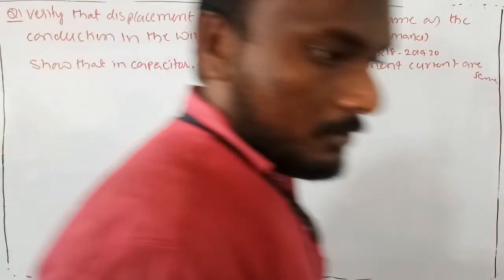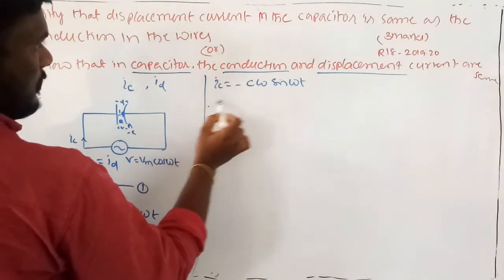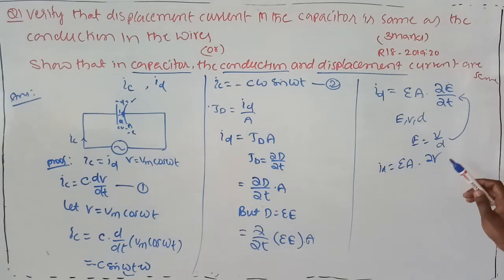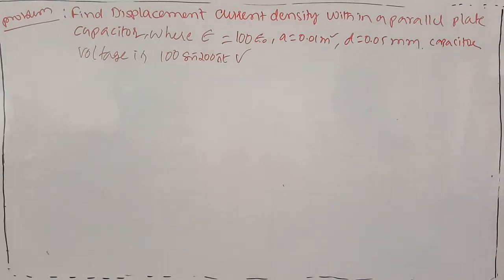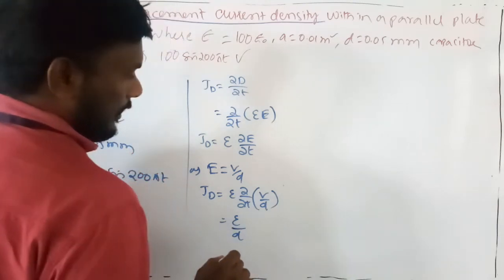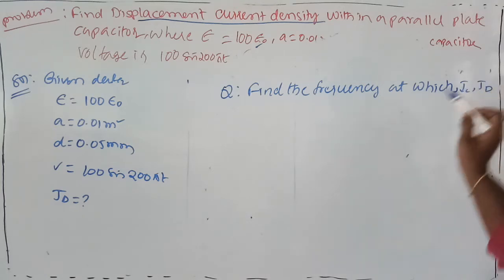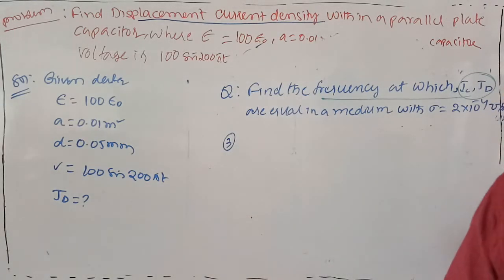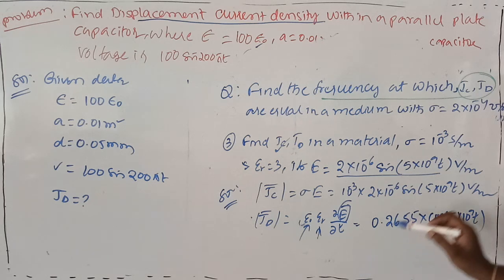Numericals on displacement current